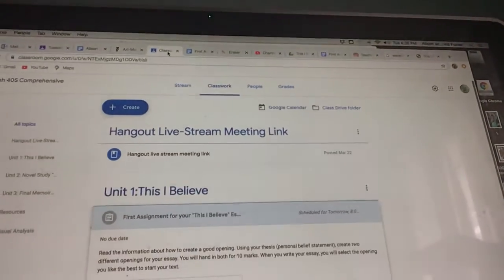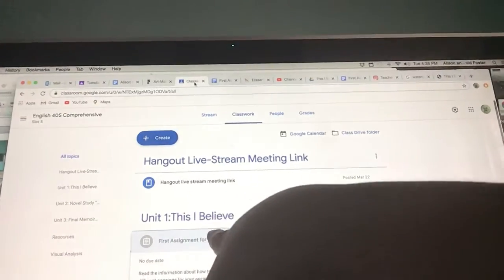Wednesday April 15 - “This I Believe Essay” First Assignment